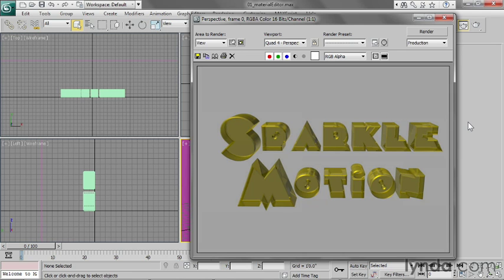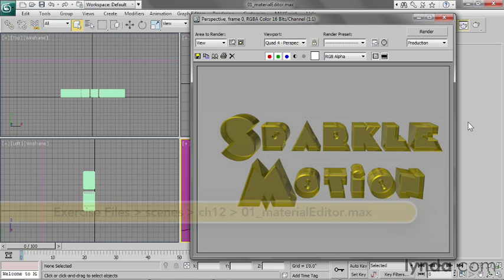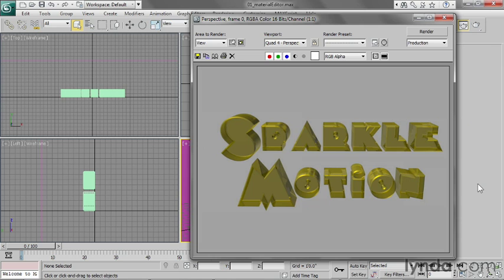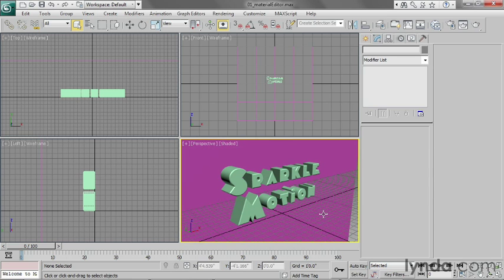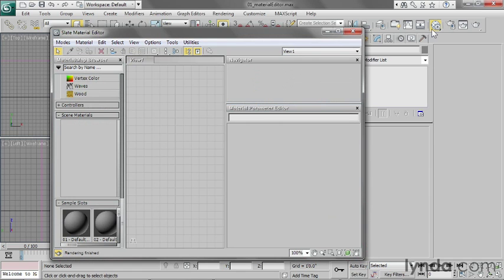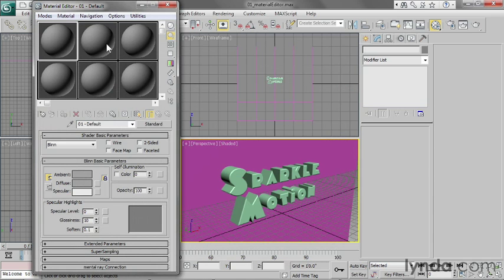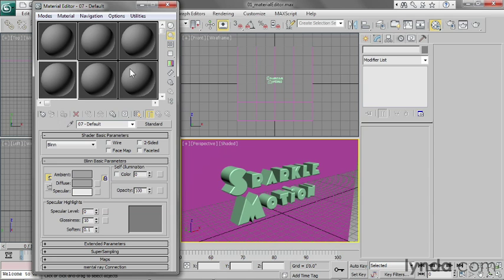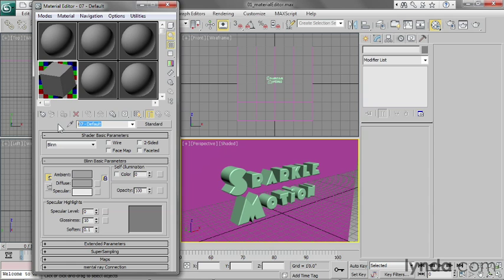12 01 materialEditor